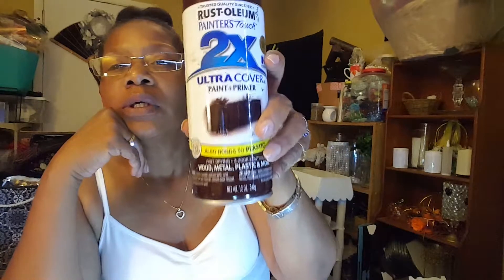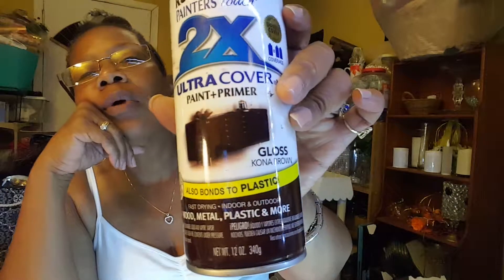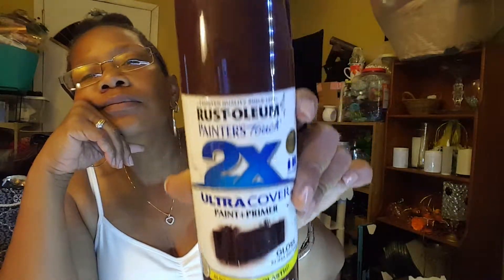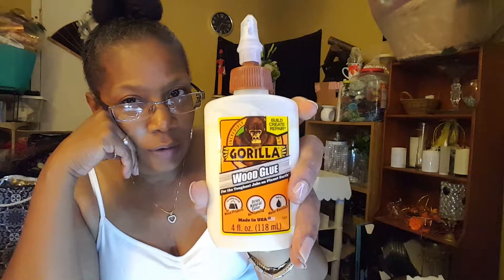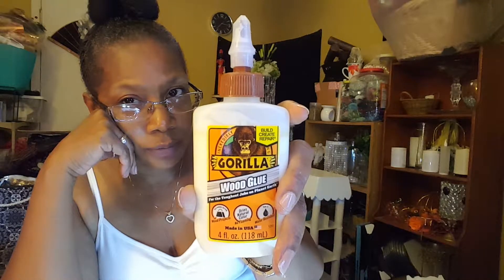Part 1,diy framing frosted glass mirror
Hey guys in this video I am framing a frosted glass mirror which belongs on the front of a fireplace that I am repairing. And I have to apologize for losing the actual part one which was spray painting the frame pieces.  That video was deleted by mistake. I am continuing on as this video as Part 1... Part 2 of this project I will be vlogging the actual installation of framed mirror to the fireplaces.

Email and other platforms:
Instagram.com/heartinhandnj
Facebook.com/heartinhandnj